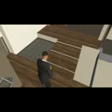Dank GTA 5 PC action Azn sensation walkthrough